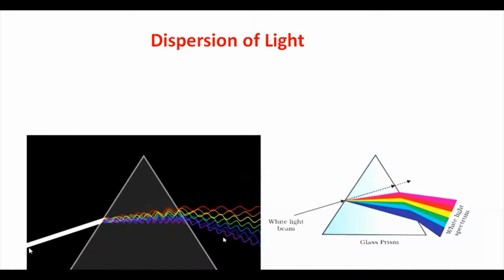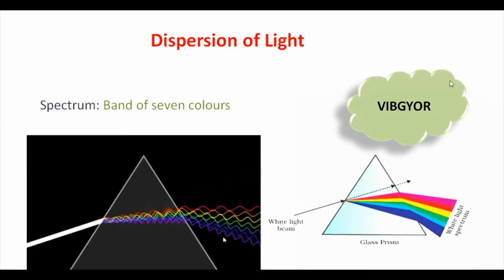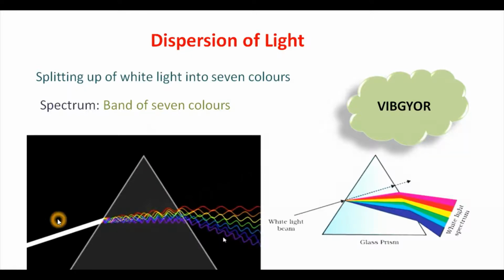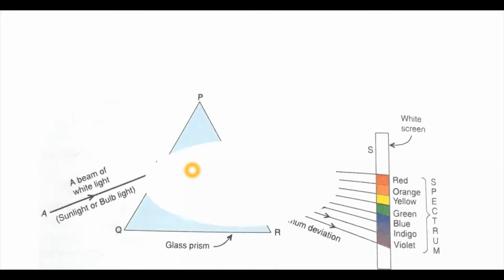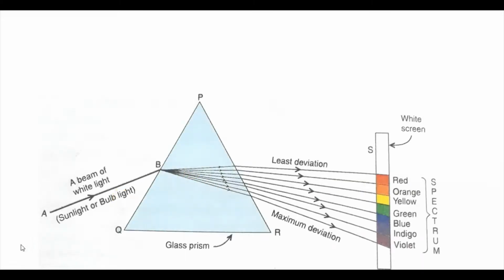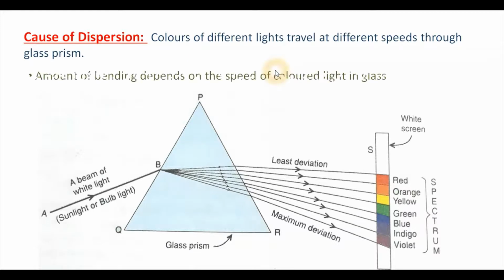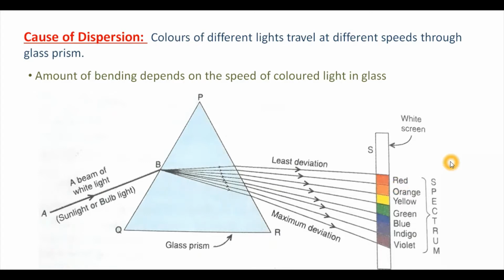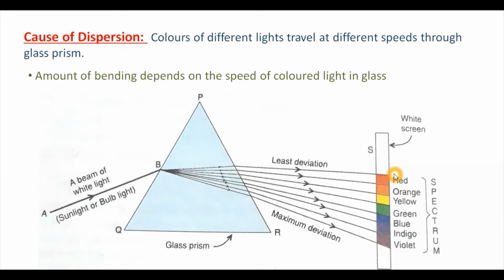Dispersion | Dispersion of light | The Human Eye and the Colorful world | Physics | Class 10